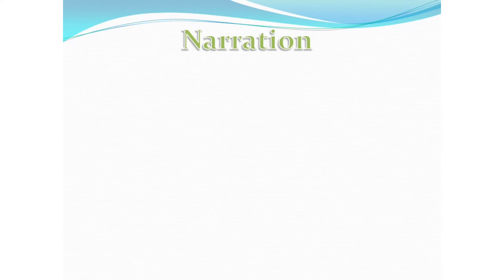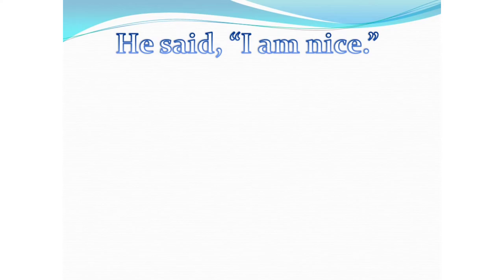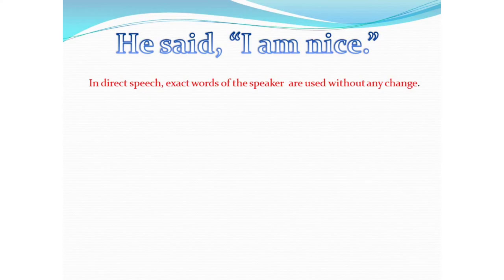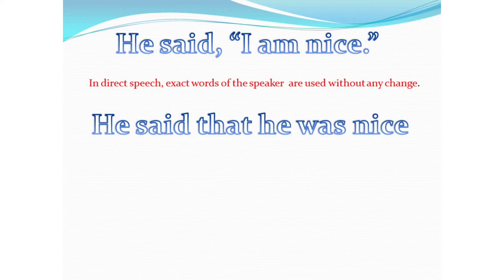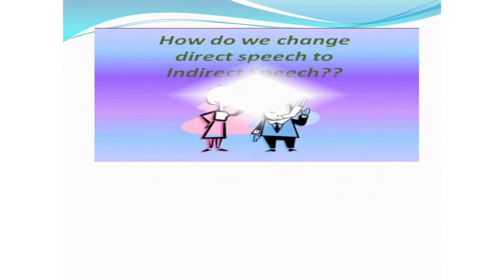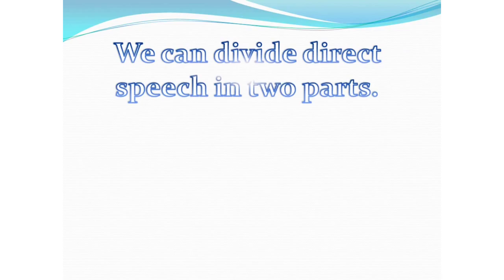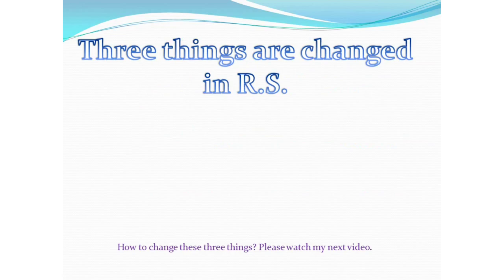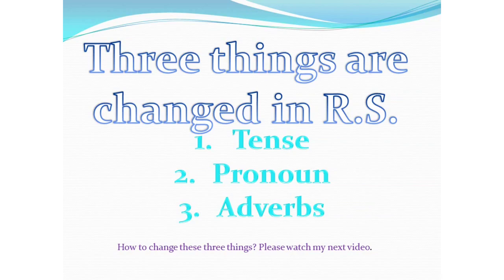𝗡𝗮𝗿𝗿𝗮𝘁𝗶𝗼𝗻𝘀 𝗜𝗻𝘁𝗿𝗼 । Jagdev Singh । English Grammar Series । Part 3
In this Video of Our English Grammar Series we are going to talk about the introduction of Narrations.